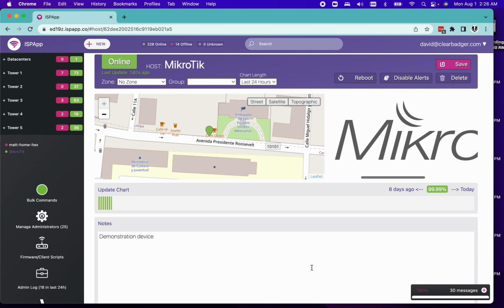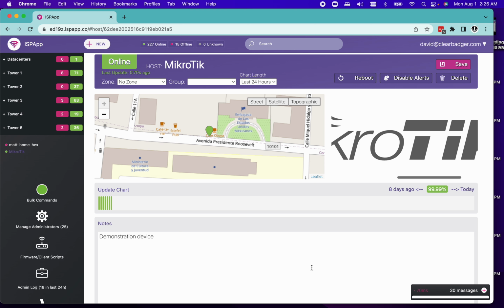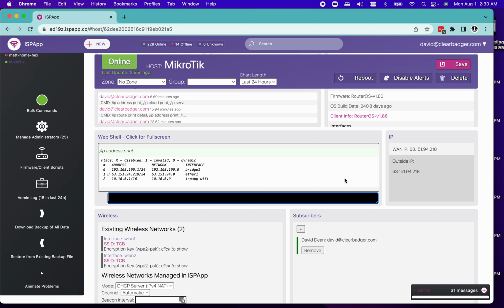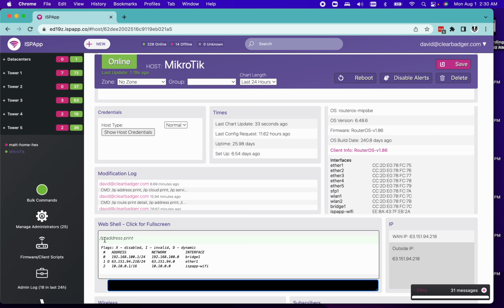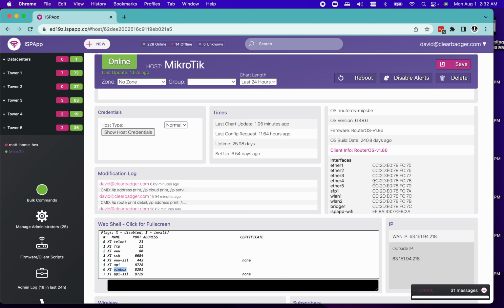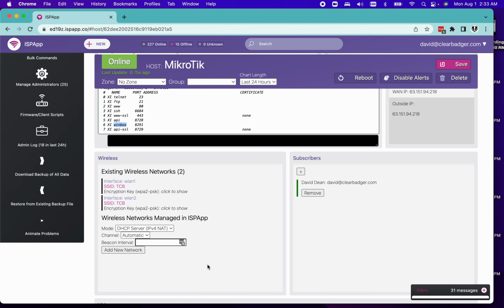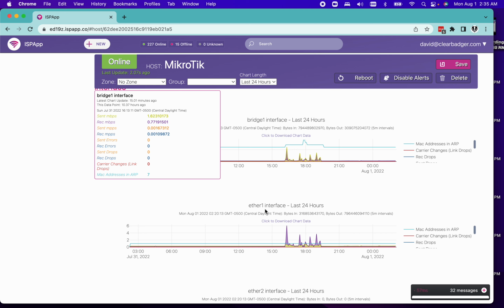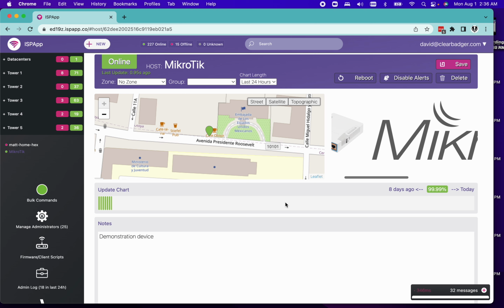The advantages of using outbound HTTPS for MikroTik cloud management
ISPApp is able to better represent the subscriber experience by using outbound HTTPS to manage MikroTik RouterOS devices from the cloud.

-Outbound HTTPS works behind NAT firewalls
-Keeps track of your routers
-Send any command from your browser
-Send commands to all your routers at once
-Wi-Fi signal charts
-Traffic charts
-Ping charts
-Accurate alerts because no VPN tunnels